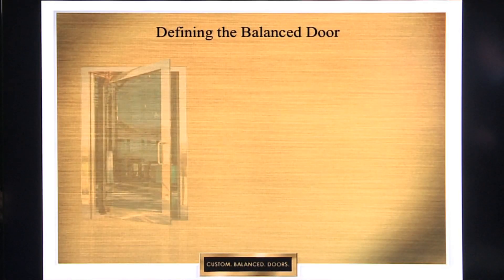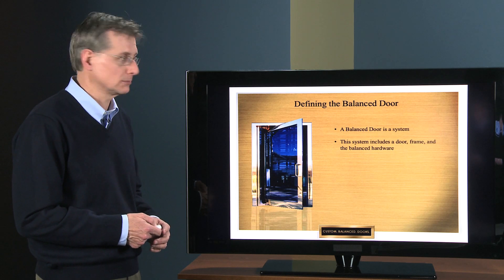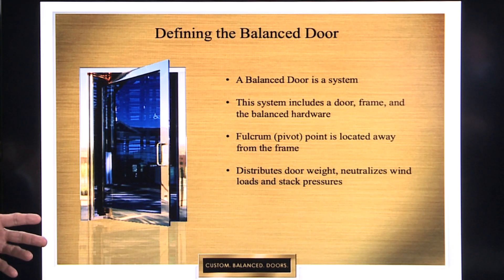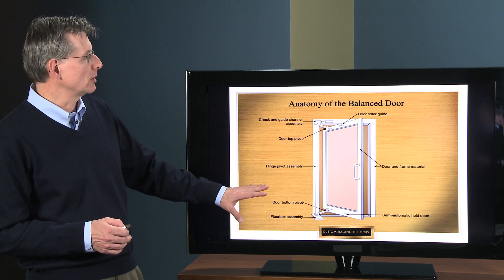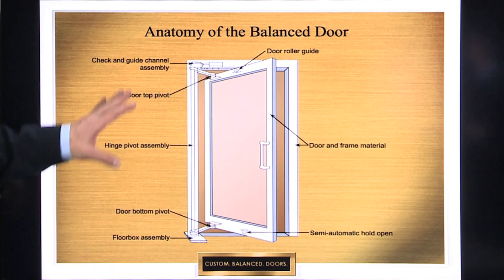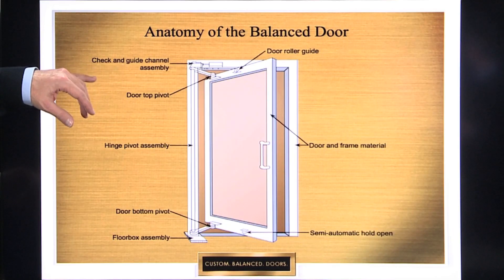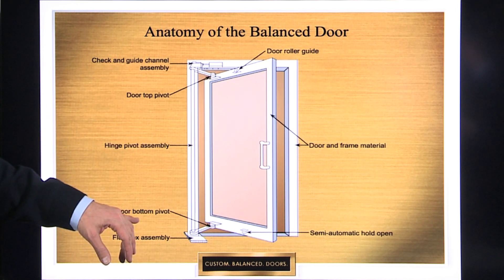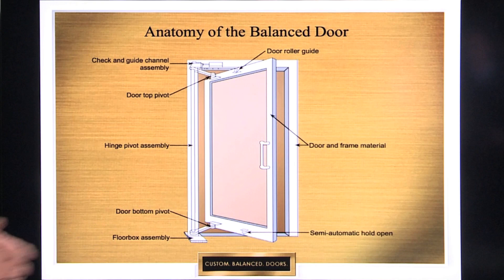Definition and Anatomy of a Balanced Door System - Ellison Bronze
Mark Graves, President of Ellison Bronze, defines what a balanced door is and the components that makeup a balanced door system.